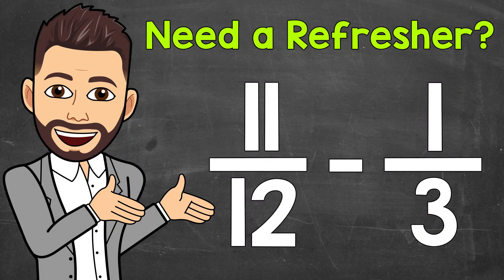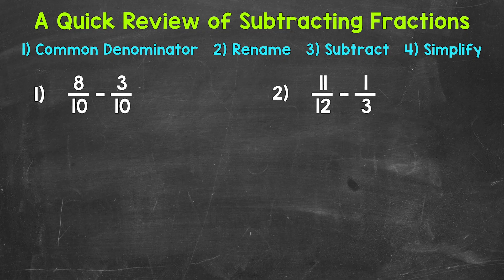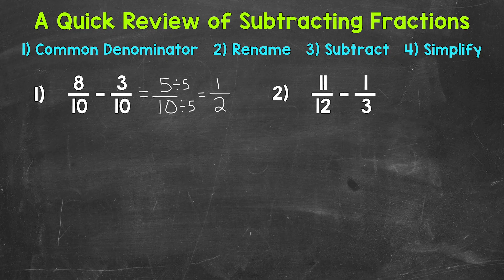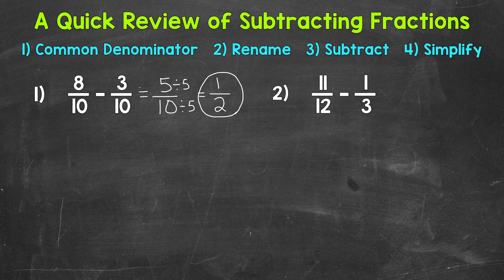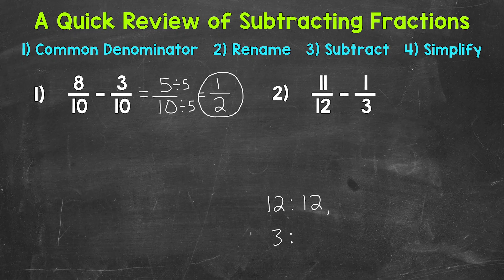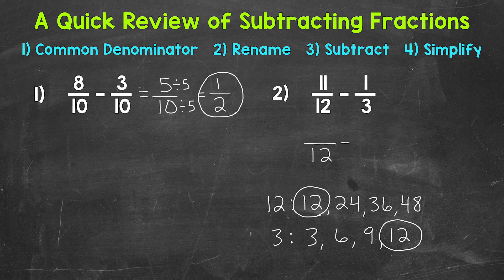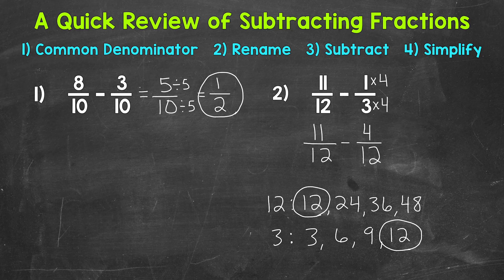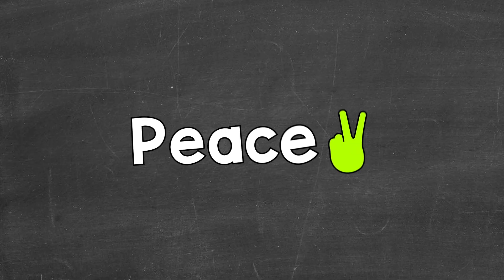How to Subtract Fractions (Like and Unlike Denominators) | A Quick Review | Math with Mr. J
Welcome to A Quick Review of Subtracting Fractions with Mr. J! Need a refresher on how to subtract fractions with like and unlike denominators? You're in the right place!

Everyone needs a refresher from time to time, so this video is for you if you're looking for help with how to subtract fractions. Mr. J will go through an example of subtracting fractions with like denominators and an example of subtracting fractions with unlike denominators.

Hopefully this video is what you're looking for when it comes to subtracting fractions.

✅ Thanks to Aloud, this video has been dubbed into Spanish.